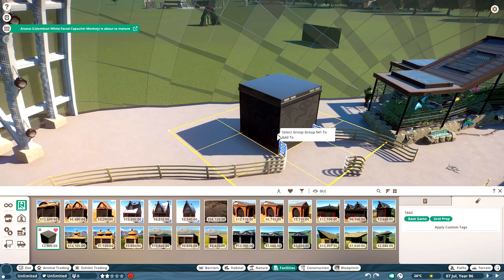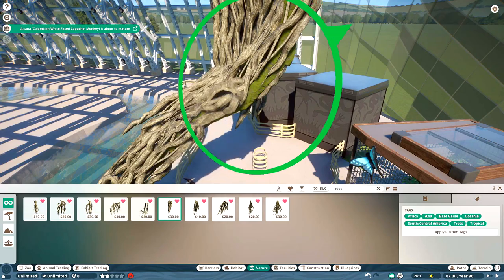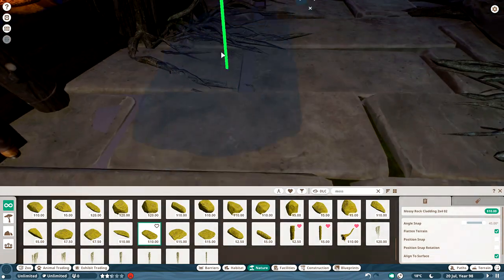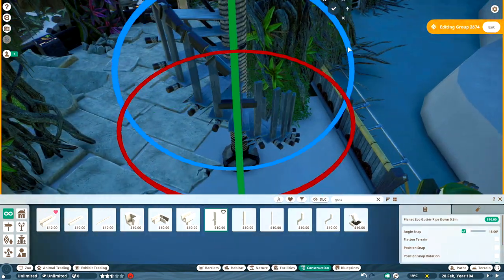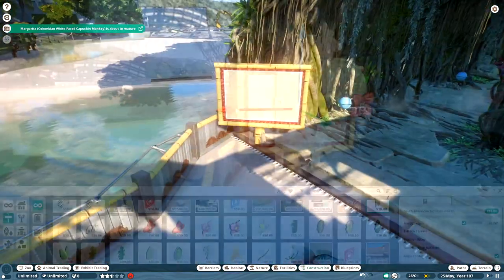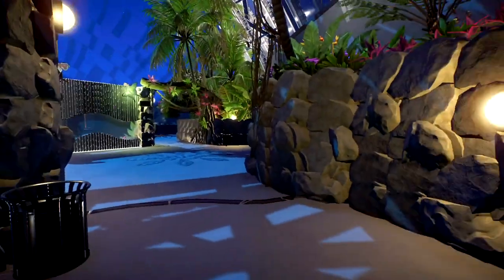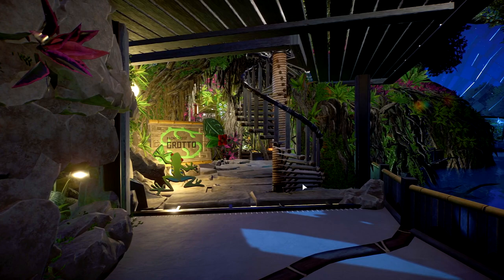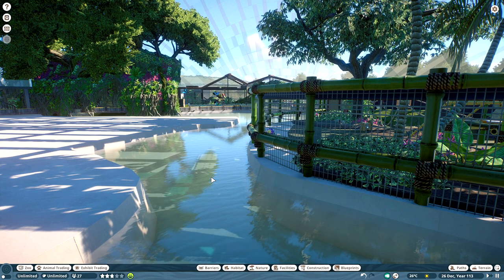The Rainforest Grotto - Planet Zoo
Adding a rainforest grotto to the dome in this one, and it's all about turning the regular reptile house tour in Planet zoo into an immersive experience where you get to meet the boa constrictor, Red-eyed Tree Frog, the yellow anaconda, the Amazonian Giant Centipede, and the Brazilian Salmon Pink Tarantula all up close on the forest floor.

Workshop items (my stuff):
The park file:

My PC specs and setup:
Processor: AMD Ryzen 7 2700x Eight-core processor 3.70GHz
RAM: 32 GB DD4
Motherboard: X370 Gaming Pro Carbon
GPU: x2 NVIDIA GeForce GTX 1080 Ti (Running in SLI)

Software:
Audacity (for audio post production)
Sony Vegas (for video post production)